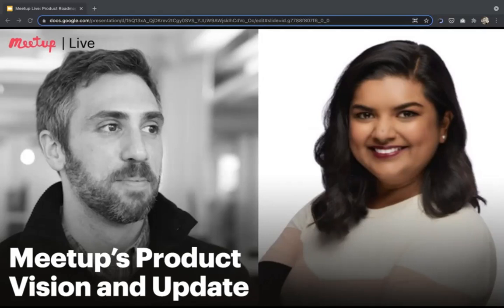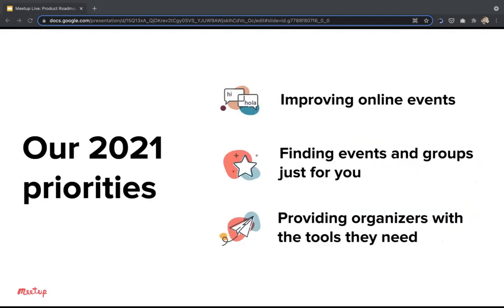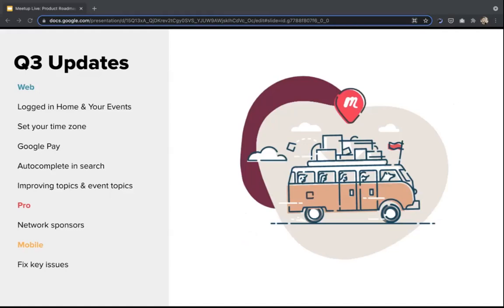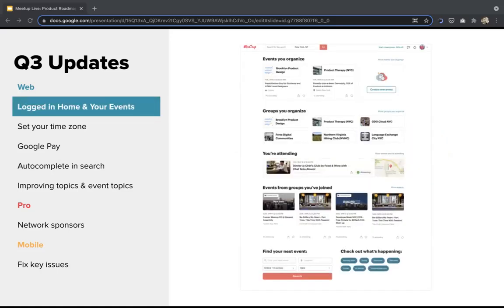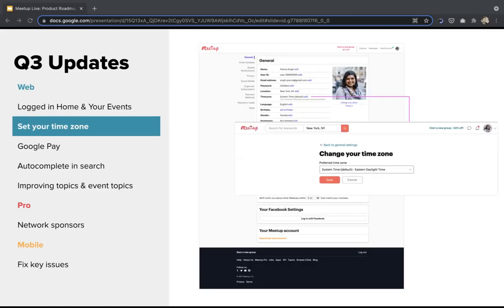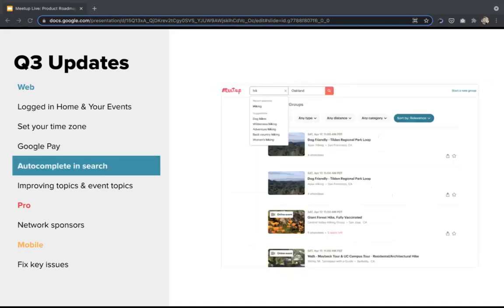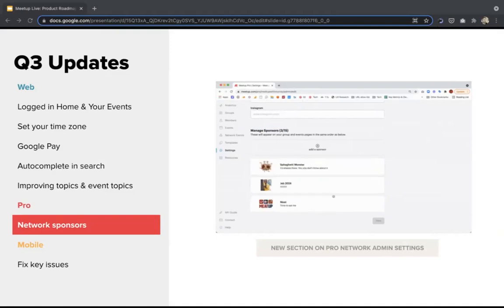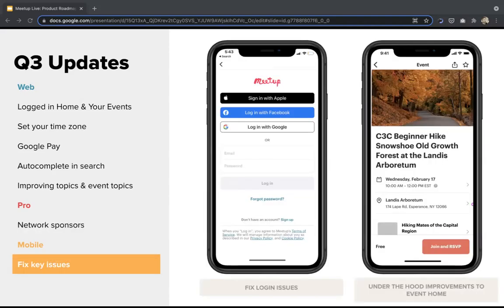Recording: Meetup's Product Vision and Update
Join Daniel Pardes, VP of Product, and Prerna Singh, Senior Director of Product for updates on Meetup’s product roadmap. We’ll share recent releases and plans for the second half of the year. We’ll also be seeking your input as we begin work on the new organizer app beta test.